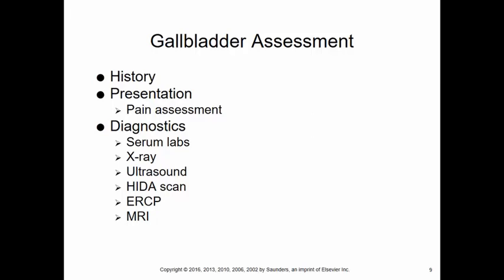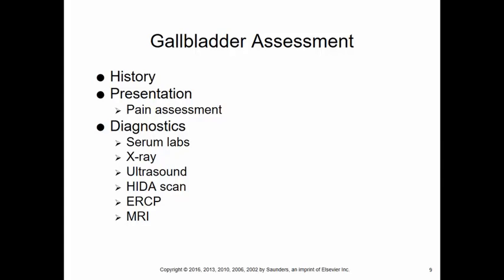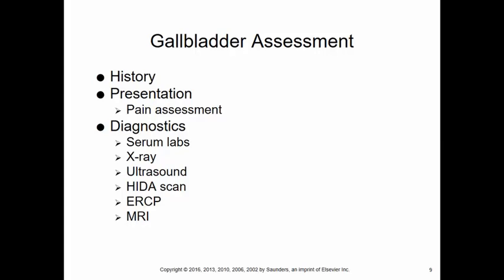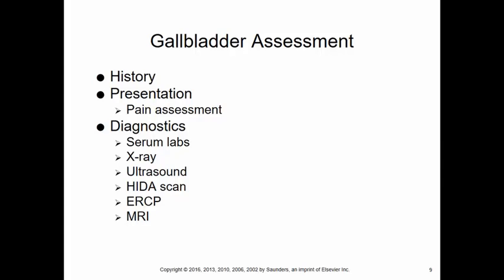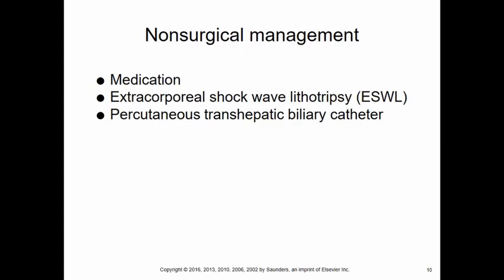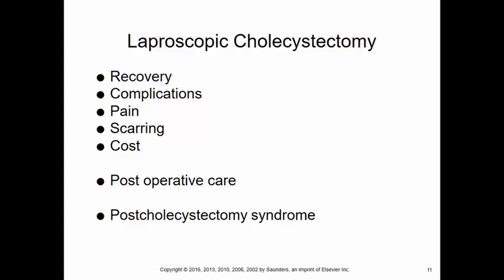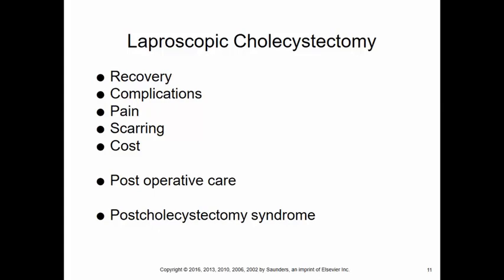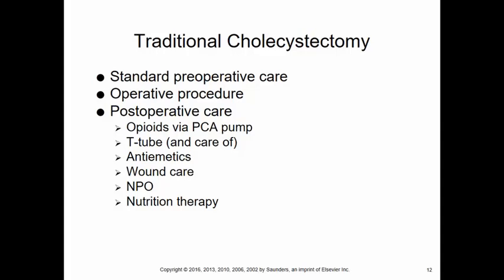BiliaryPancreas03 Gallbladder AssessmentVideo